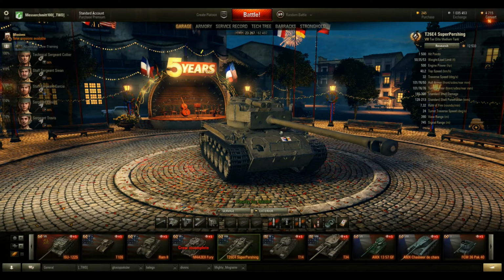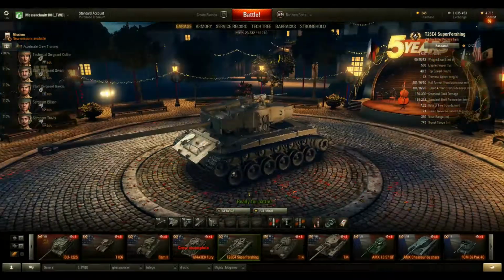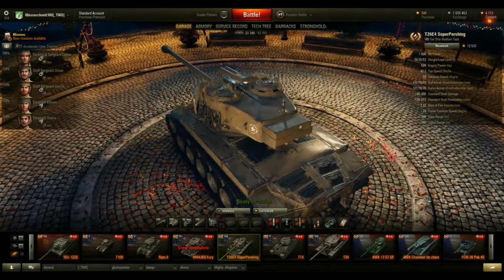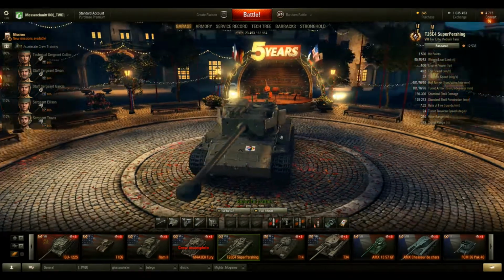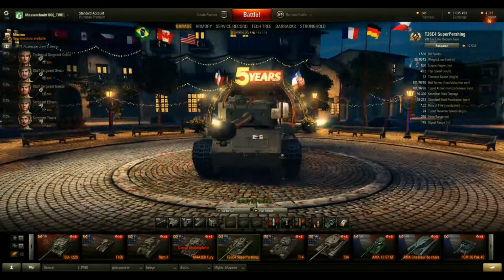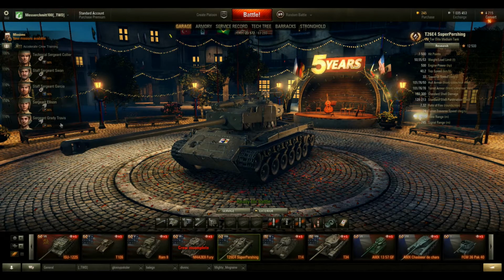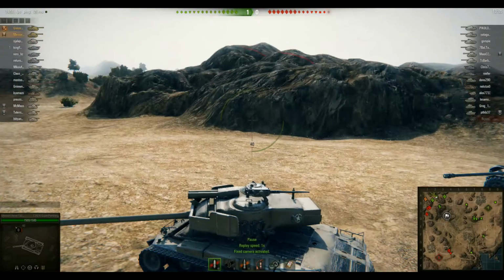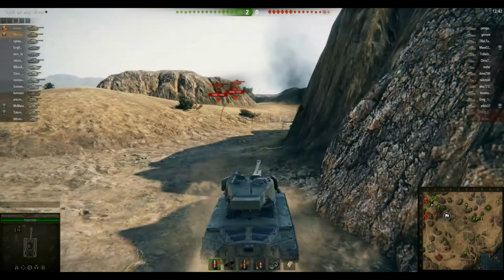World of tanks T26E4 Super Pershing review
My review of the premium tier VIII american premium tank